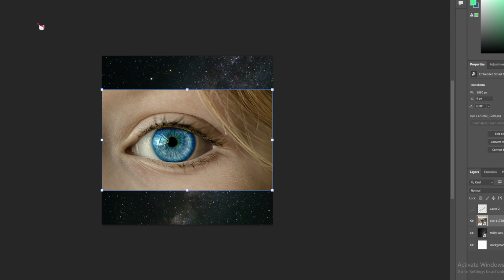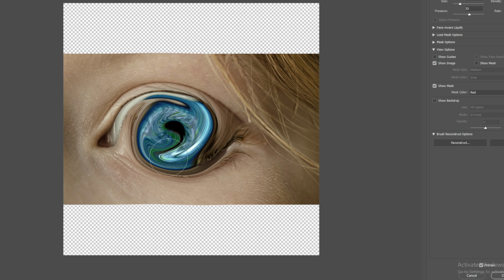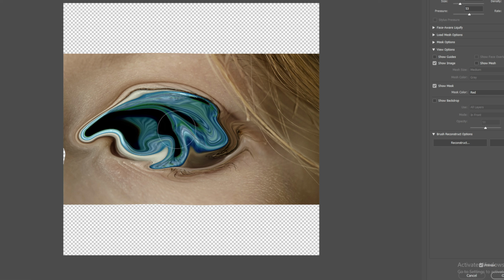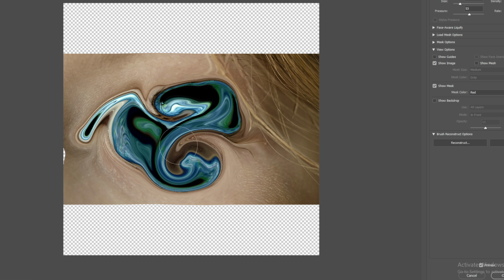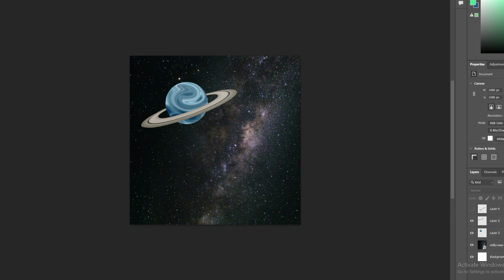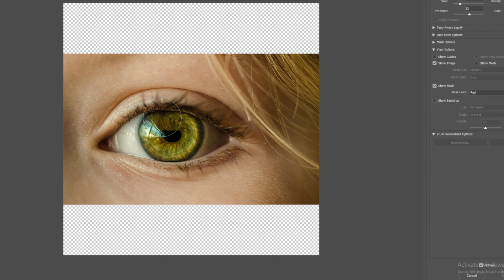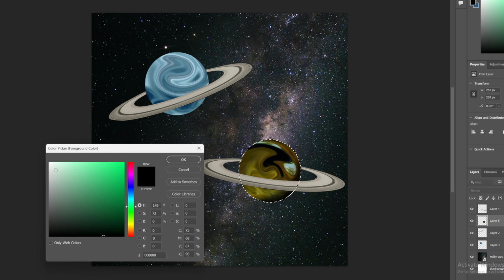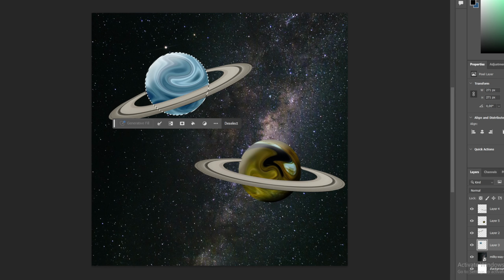✅ COMPLETE: Trending Secret couple Eye frame Tutorial!! | NEW UPDATE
Want to create this secret couple eye frame on Photoshop? Here's how you can do that.